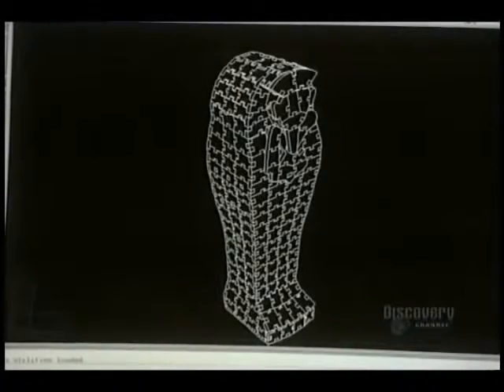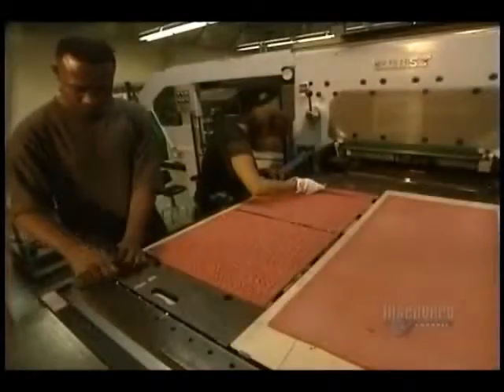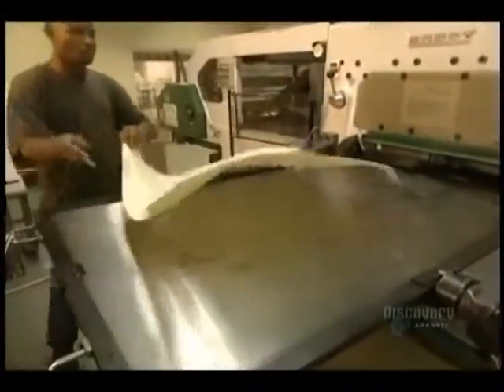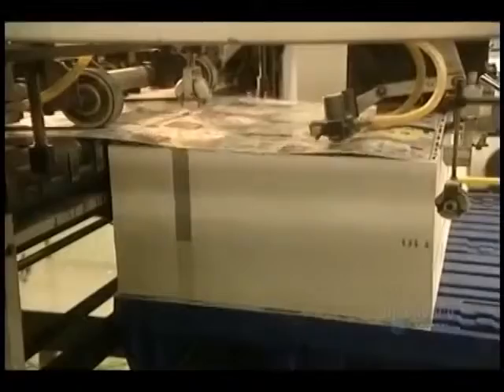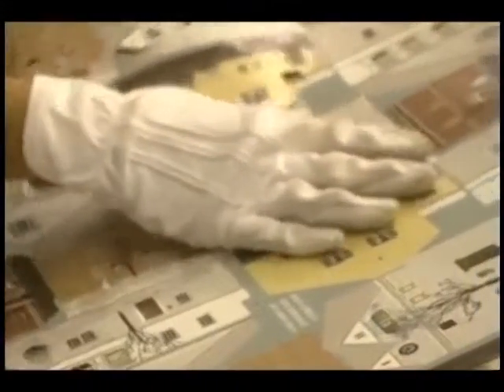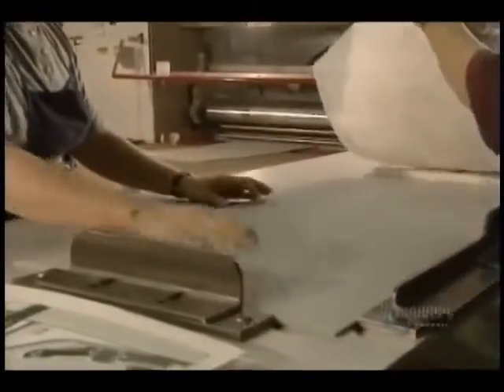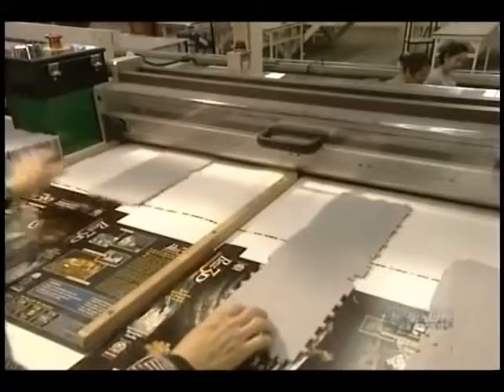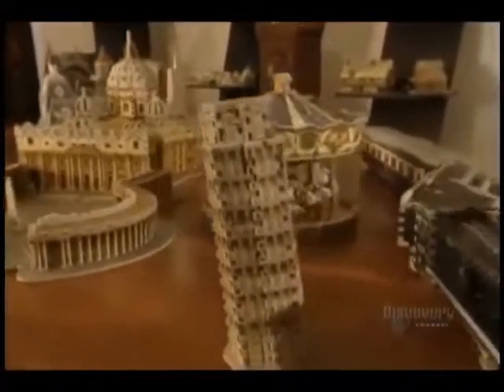How its Made - 3D Puzzles